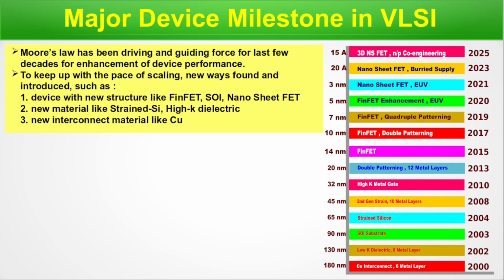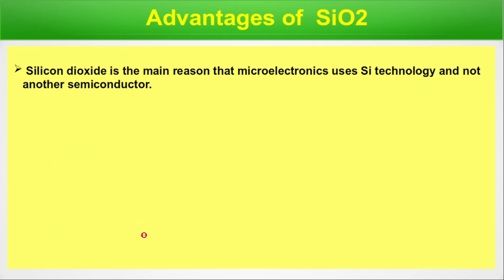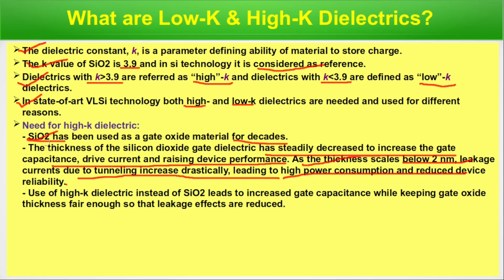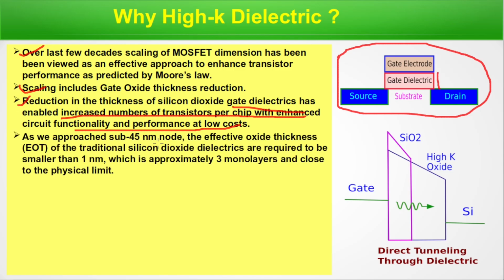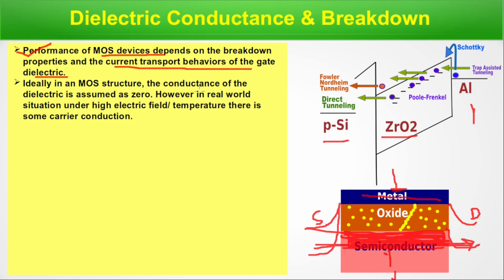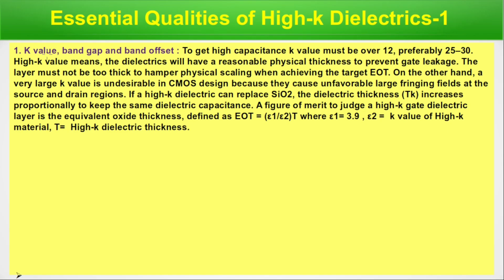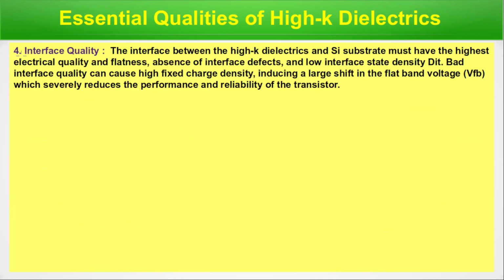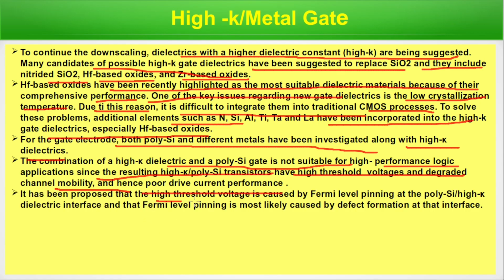Unlocking VLSI Technology Advancements with High-K Dielectrics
In this comprehensive video, we delve into several crucial aspects of VLSI (Very Large Scale Integration) technology, providing an in-depth exploration of High-K Dielectrics. These discussions cover significant milestones in VLSI device development, and we shed light on the advantages of Silicon Dioxide (SiO2), which has been a cornerstone in semiconductor manufacturing. We demystify the concepts of Low-K and High-K Dielectrics, explaining why the latter is gaining prominence in modern semiconductor fabrication processes.
We also address the pressing question of "Why High-K Dielectric?" by examining its pivotal role in enhancing the performance and efficiency of electronic components. Furthermore, we dive into the intricate domains of dielectric conductance and breakdown, elucidating the critical mechanisms and challenges in this field. The video segments titled "Essential Qualities of High-K Dielectrics: Part 1" and "Part 2" provide a thorough breakdown of the key attributes and characteristics that make High-K Dielectrics indispensable in VLSI technology.
Finally, we explore the synergy between High-K Dielectrics and Metal Gate technologies, highlighting their interplay in advancing the capabilities of modern semiconductor devices. This video promises to be an enlightening resource for anyone interested in understanding the significance of High-K Dielectrics in the context of VLSI technology.

Chapters for easy navigation:
00:00 Beginning & Intro
00:43 Chapter Index
01:10 Major Device Milestone in VLSI
03:59 Advantages of SiliconDioxide ( SiO2 )
05:18 What are Low-K & High-K Dielectrics?
08:35 Why High-k Dielectric ?
10:20 Dielectric Conductance & Breakdown
14:12 Essential Qualities of High-k Dielectrics: Part1
17:03 Essential Qualities of High-k Dielectrics: Part2
18:18 High-k/Metal Gate

Courtesy:
Image by Susana Gonzalez from Pixabay

This video suggests :
"In-depth exploration of High-K Dielectrics in VLSI technology"
"Significant milestones in VLSI device development and High-K Dielectrics"
"Advantages of Silicon Dioxide (SiO2) in semiconductor manufacturing"
"Understanding Low-K and High-K Dielectrics in semiconductor fabrication"
"Why High-K Dielectrics are gaining prominence in VLSI technology"
"Enhancing performance and efficiency with High-K Dielectrics in VLSI"
"Dielectric conductance and breakdown mechanisms in semiconductor devices"
"Essential qualities of High-K Dielectrics for VLSI technology"
"High-K Dielectrics and Metal Gate technologies in semiconductor devices"
"Exploring the role of High-K Dielectrics in modern VLSI fabrication"
"Challenges in dielectric conductance and breakdown in VLSI technology"
"The synergy between High-K Dielectrics and Metal Gate technologies"
"Understanding Low-K and High-K materials in VLSI design"
"Key attributes of High-K Dielectrics in advanced semiconductor manufacturing"
"Impact of High-K Dielectrics on the performance of electronic components"
"High-K Dielectrics: Part 1 and Part 2 essential qualities explained"
"Why High-K Dielectrics are crucial for modern semiconductor fabrication"
"The importance of High-K Dielectrics in VLSI technology"
"Exploring the role of SiO2 in semiconductor devices and its limitations"
"Advancing semiconductor devices with High-K Dielectrics and Metal Gate synergy"